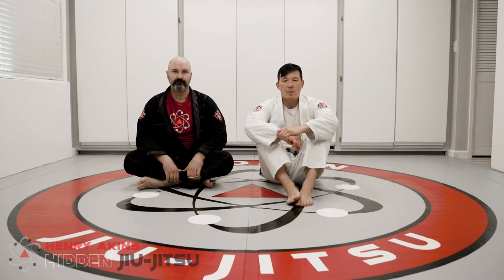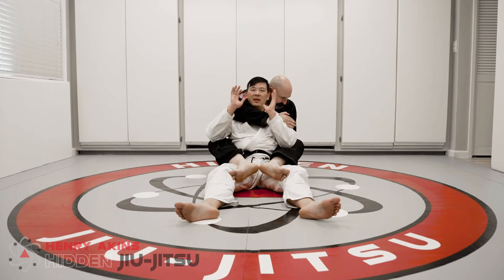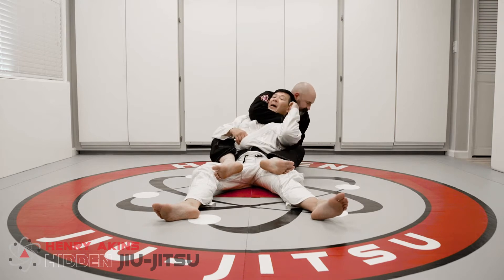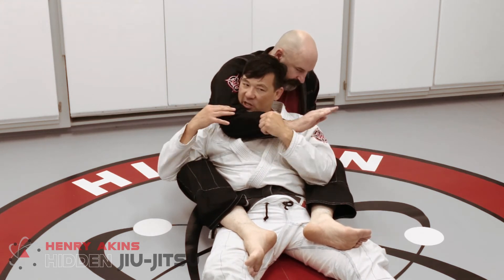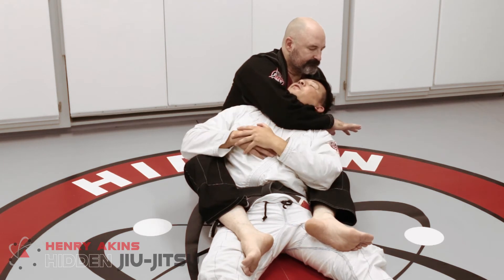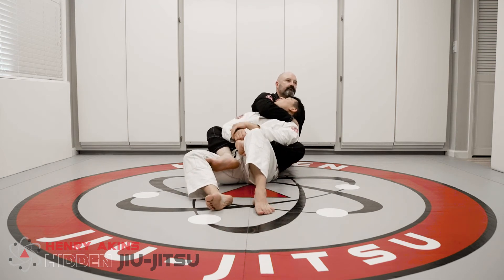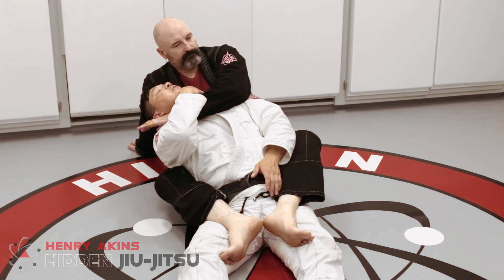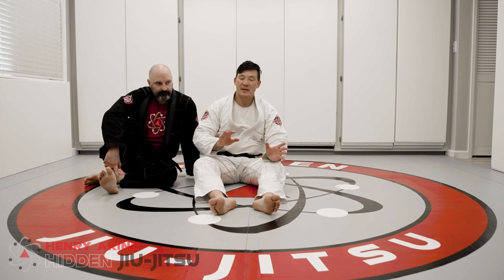Rear Naked Choke Preliminary Defense Concepts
The Rear Naked Choke is the most dangerous choke in all of MMA, responsible for 37.2% of all submission finishes in UFC history!

If you want to become invincible to the RNC, you need to drill this preliminary defense until it's "second nature", so you can use the rest of the escapes covered in the Hidden Jiu-Jitsu Ultimate Chokes Escapes Course!